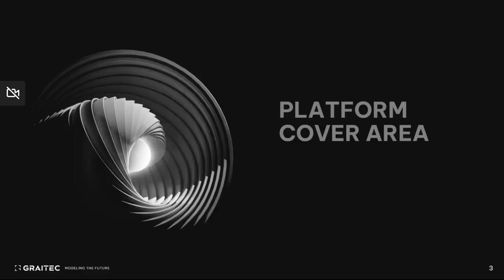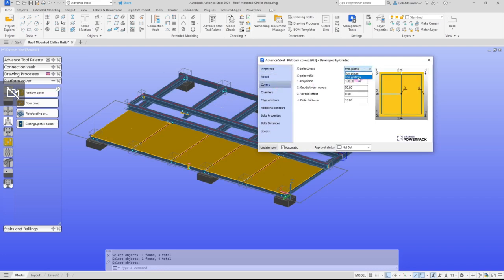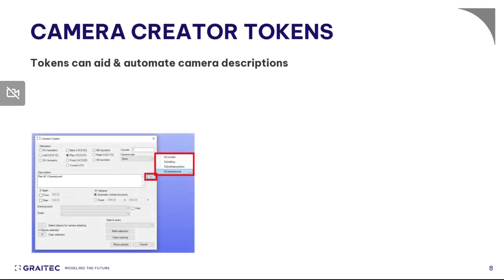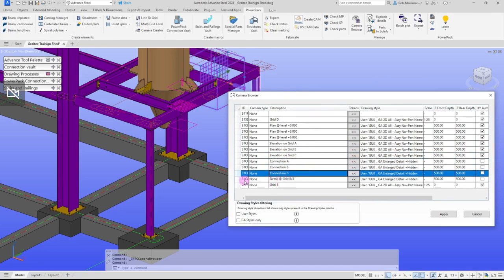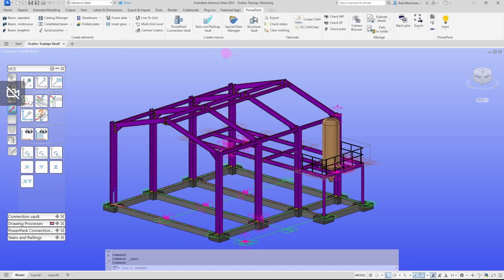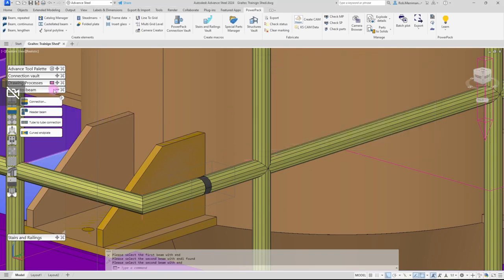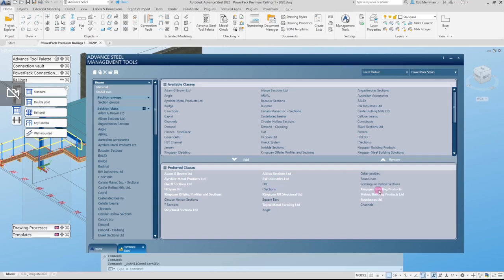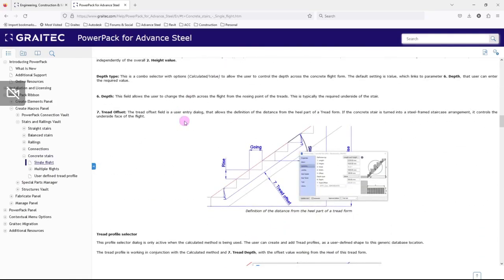Advance Steel PowerPack Tips & Tricks